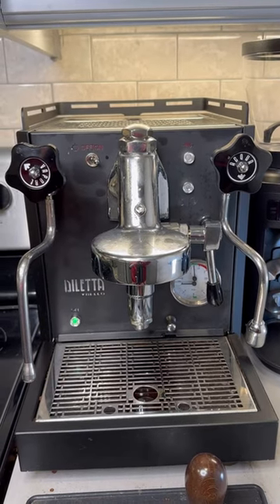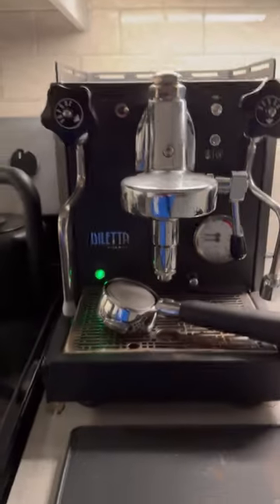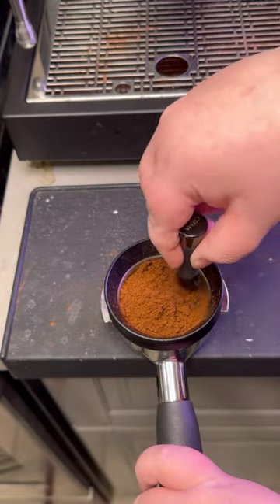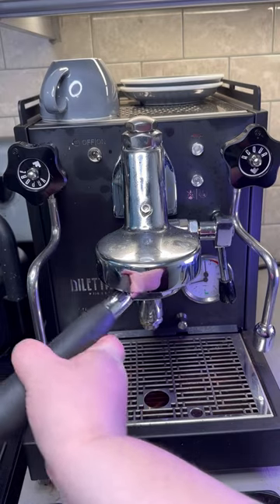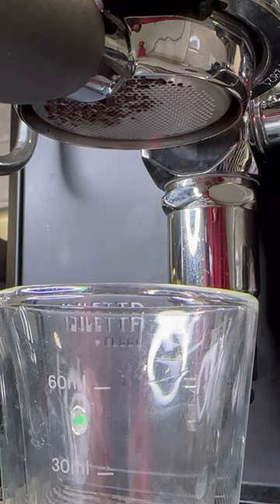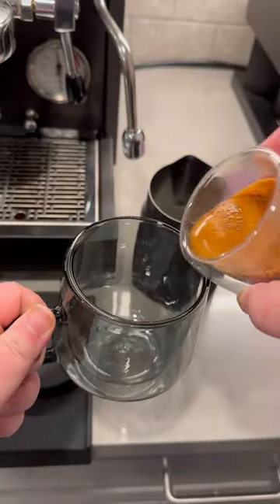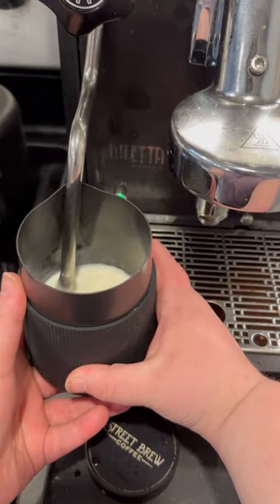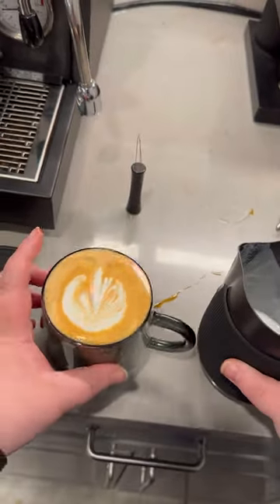6 Months With the Diletta Bello Do I Still Like It?